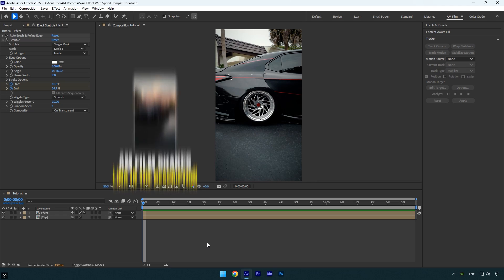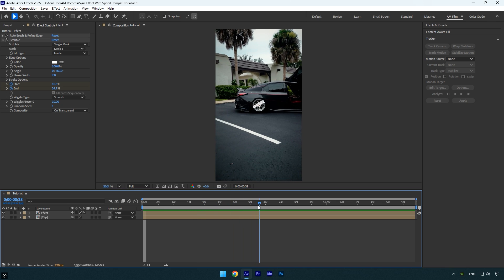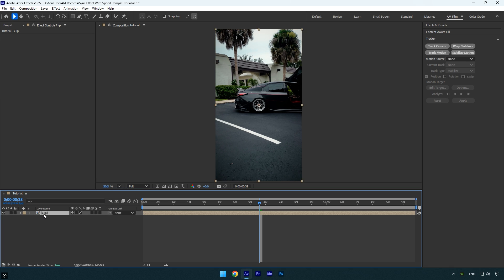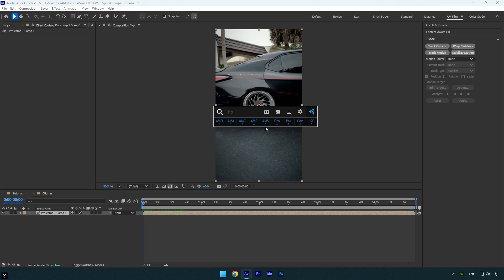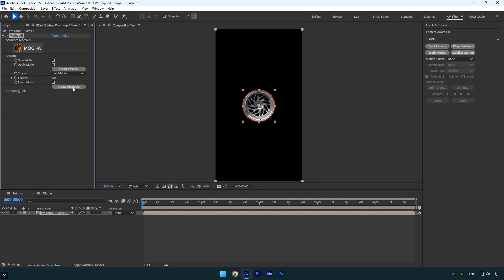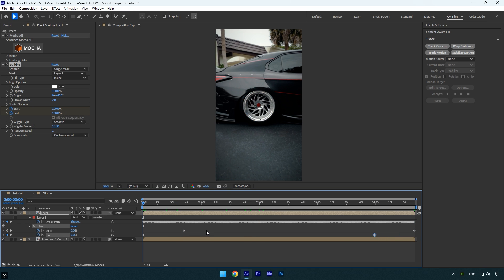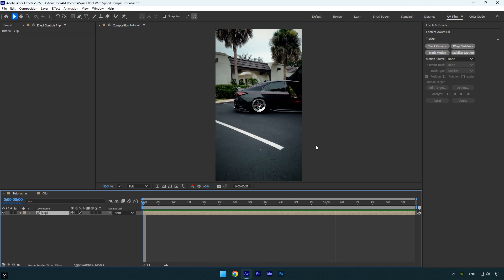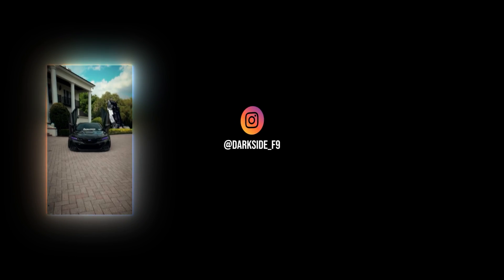Make Any Effect Sync Perfectly with Speed Ramps in After Effects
In this tutorial I will show you how to make any effect sync perfectly with speed ramps in Adobe After Effects

CPU: i7-14700K
GPU: RTX 4060 Ti 16GB
RAM: Kingston FURY Beast 32GB